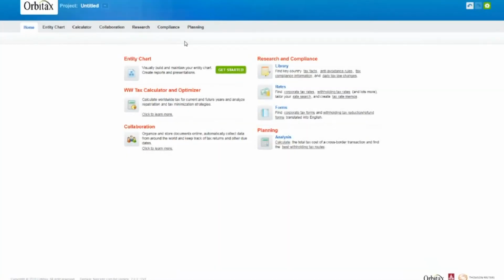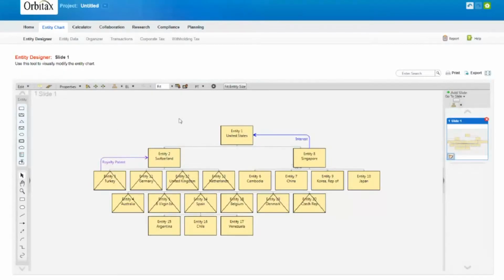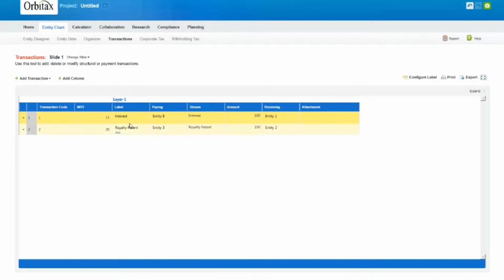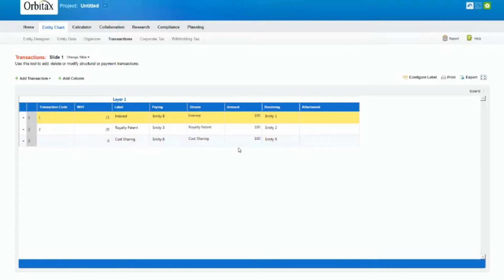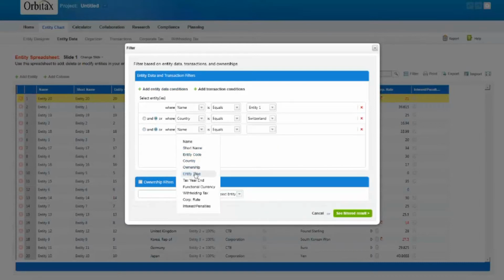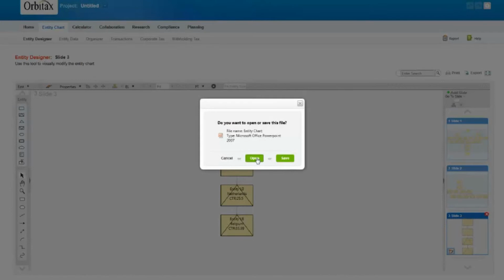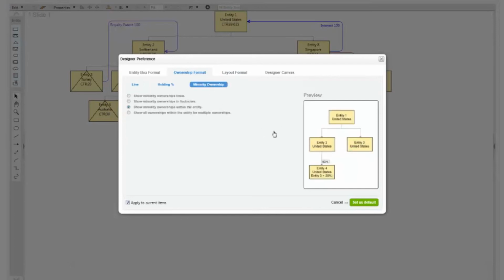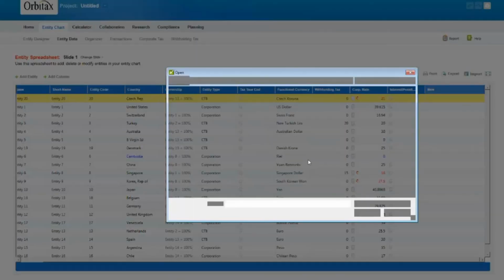Orbitax Tutorial - Entity Charts by Small Coin Visuals